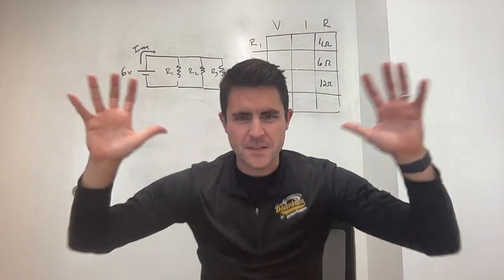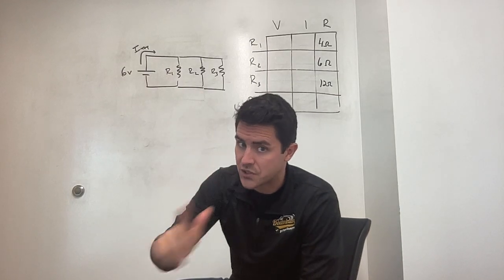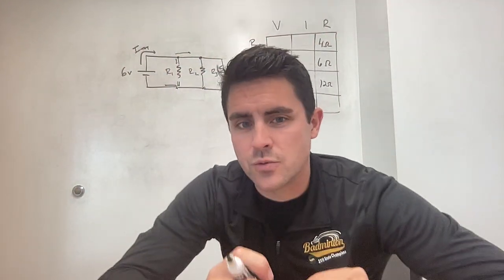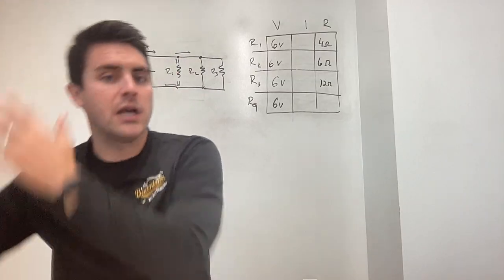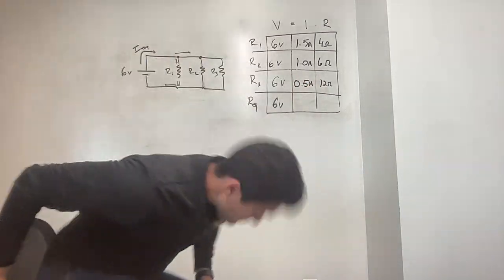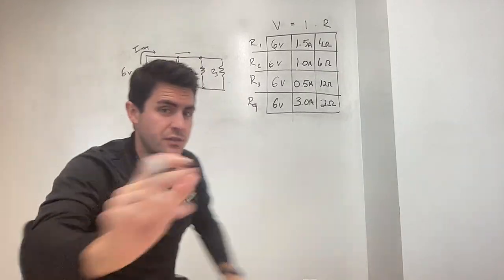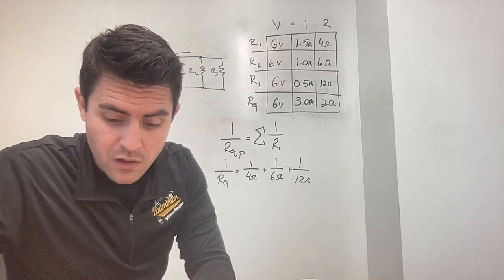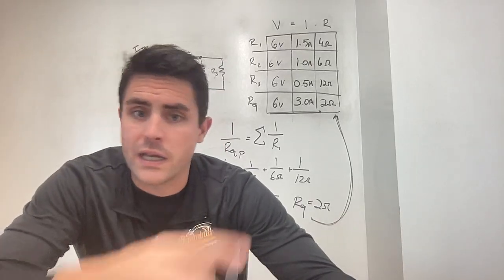Parallel Circuit Notes